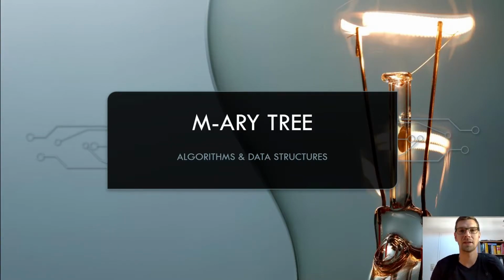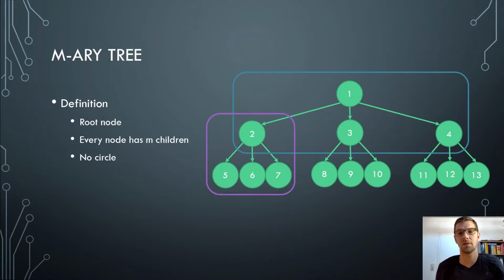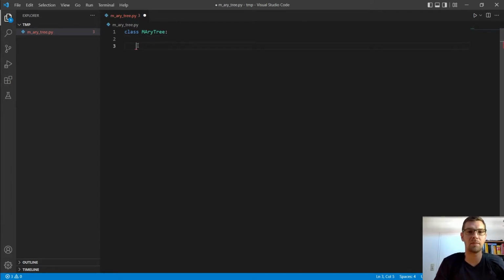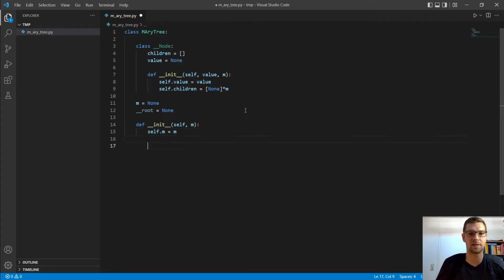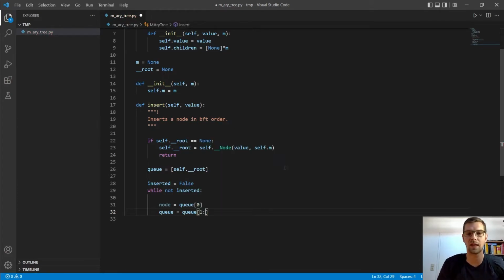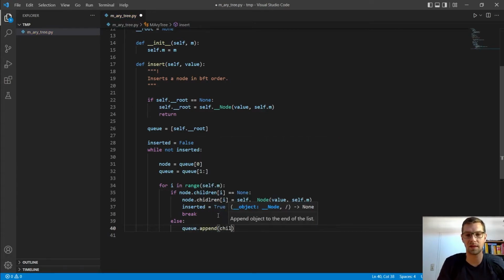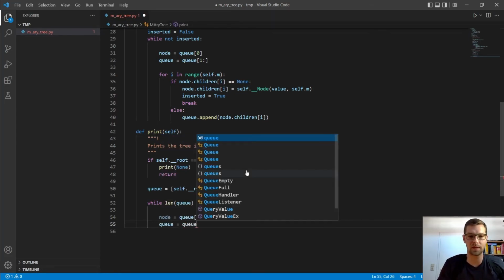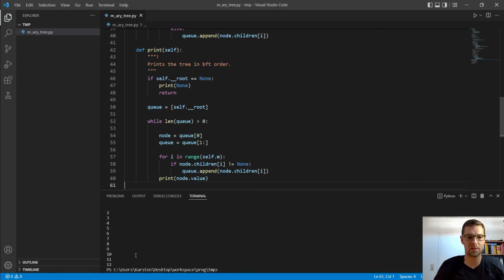M-Ary Tree in Python | Theory | Implementation | Data Structures and Algorithms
00:00 Intro
01:35 Definition
03:46  Breadth First Search
04:50 Implement the tree
07:27 Insert Method
13:13 Print in Breadt First Traversal
18:10 Outro